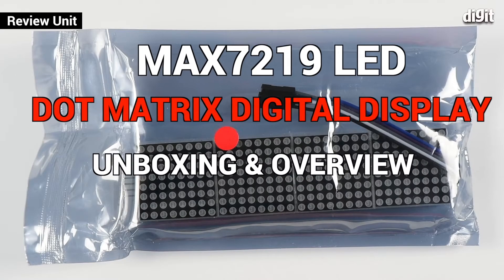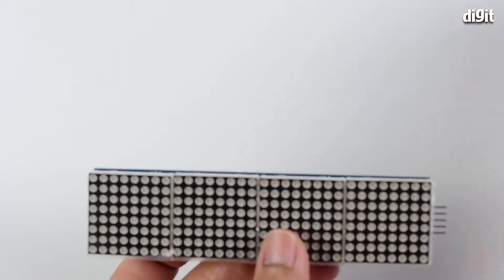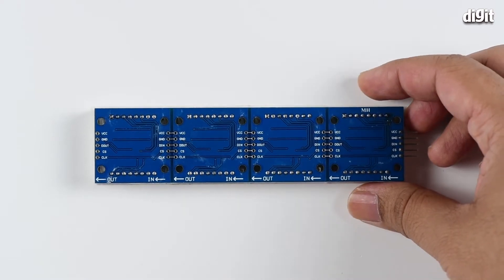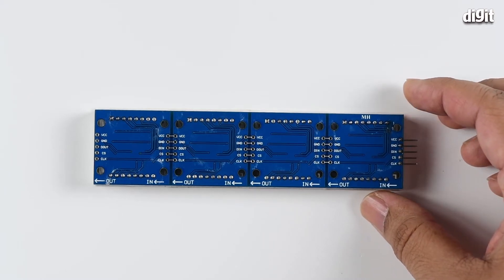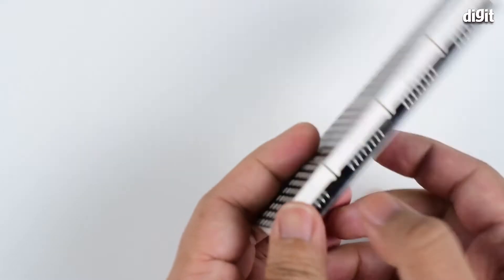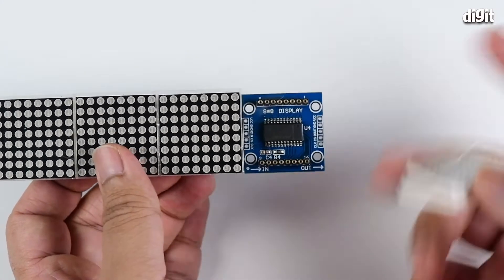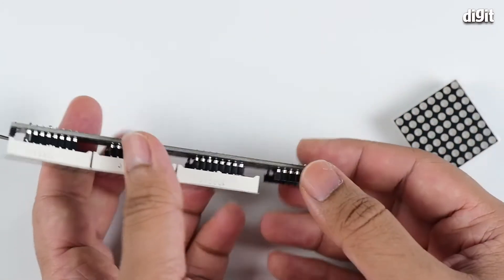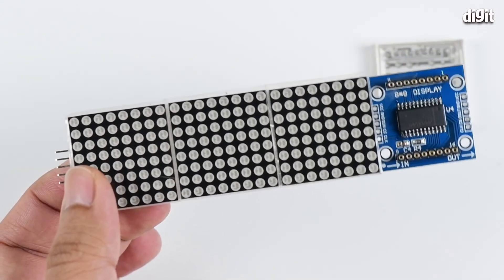Max7219 LED Dot Matrix Digital LED Display Module Unboxing & Overview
About the Max7219 LED Dot Matrix Digital LED Display Module:
A single module can drive a 8x8 dot matrix common cathode Operating Voltage: 5V
Dimensions: 12.8X12.8X1.3cm Fixing screws with 64 holes with a diameter 3mm
Module with input and output interfaces, support for cascading multiple modules Quality:1Set
The left side of the module to the input port, the right to an output port When the control of a single module, simply input port connected to CPU When a plurality of cascaded modules, input and output termination CPU, an input terminal of the second output end of the first module a module, the first two modules of the input terminal of the three termination modules, and so on... 51 microcontrollers, for example: VCC 5V GND GND DIN P2.2 CS P2.1 CLK P2.0